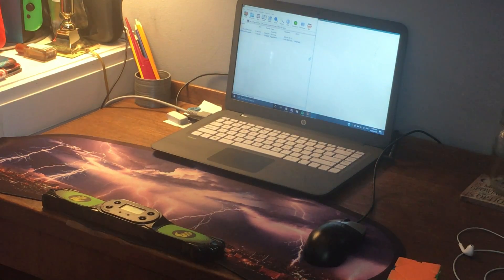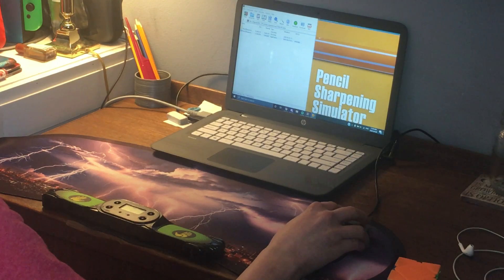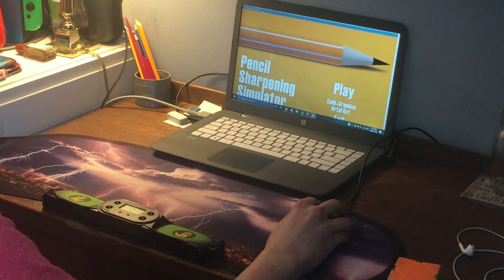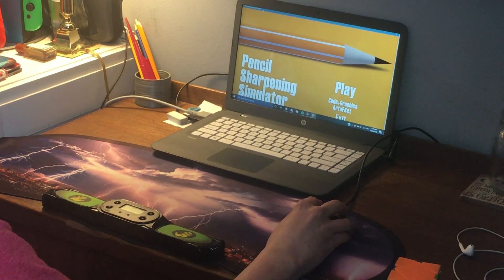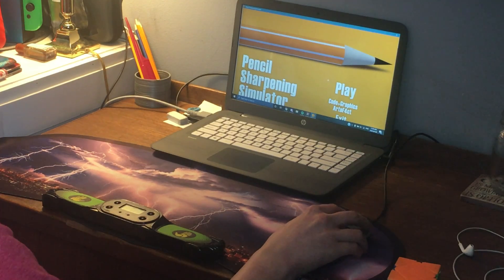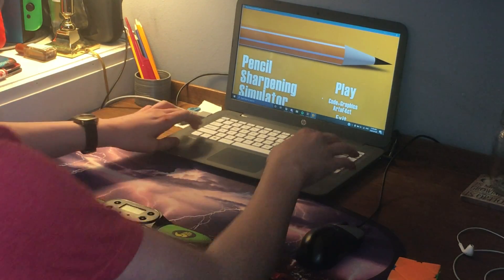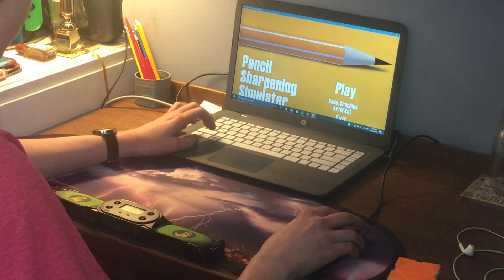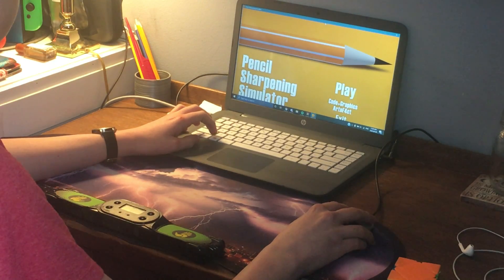(4:09) PSS 10 Pencils%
gamer time